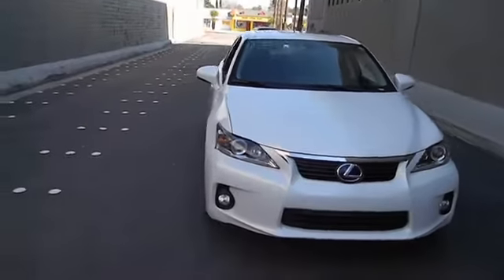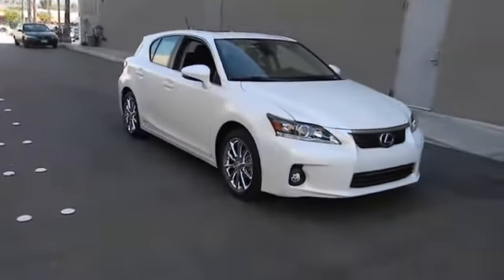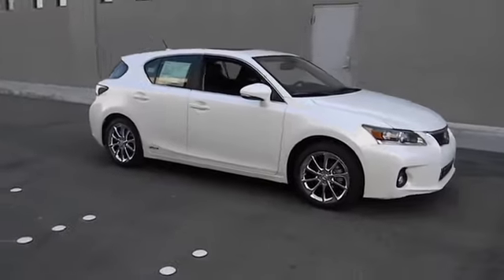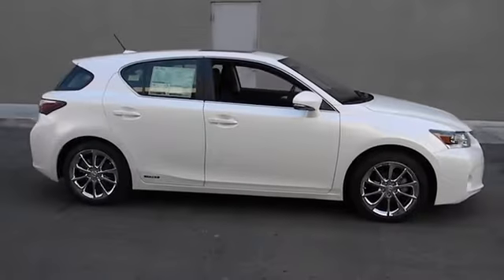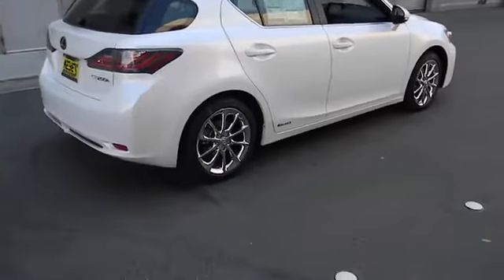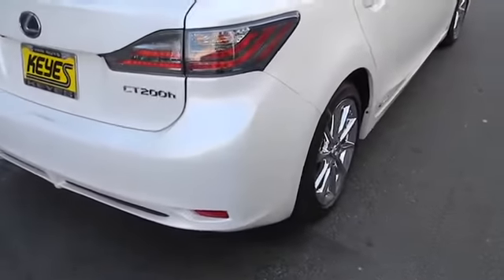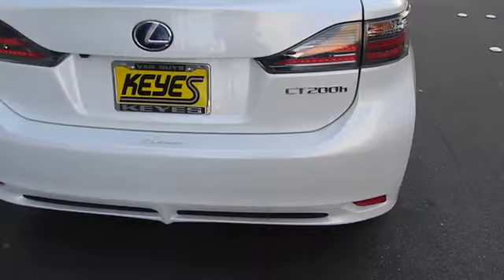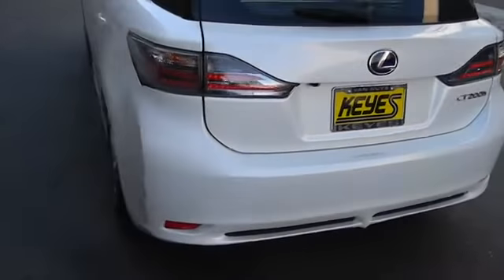2013 Lexus CT 200h - Hatchback Los Angeles Van Nuys Santa Monica Beverly Hills Burbank Van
2013 Lexus CT 200h

Keyes Lexus
5905 Van Nuys Boulevard